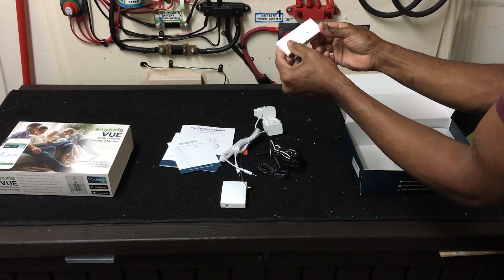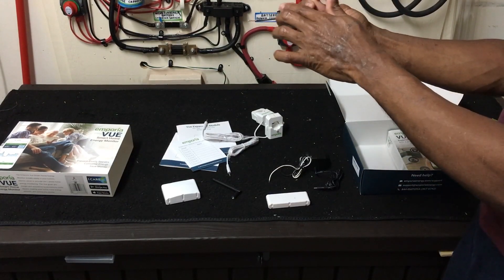MY NEW HOME ENERGY MONITOR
This video is about MY EMPORIA VUE SMART HOME ENERGY MONITOR